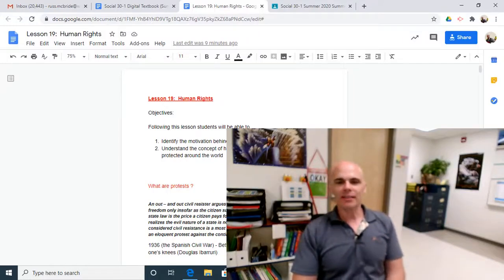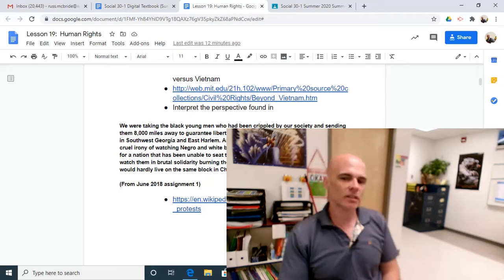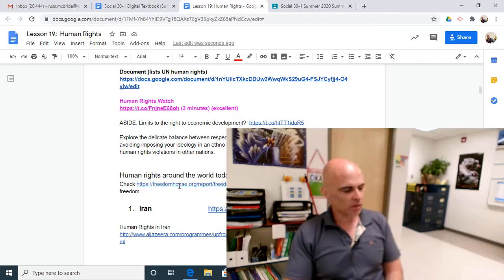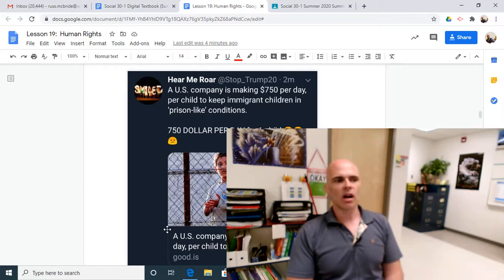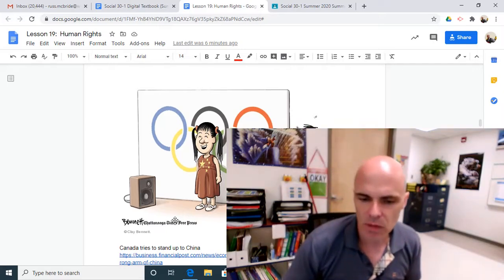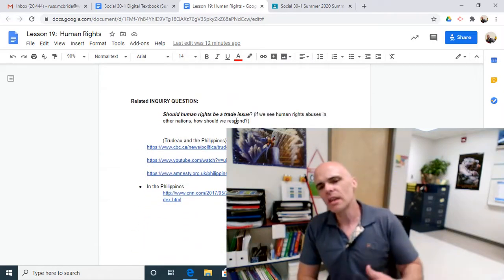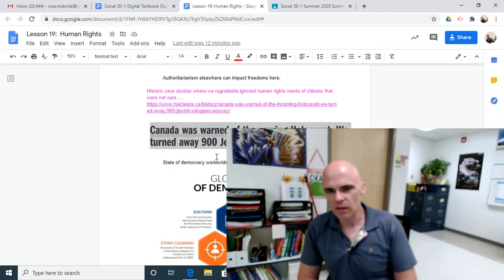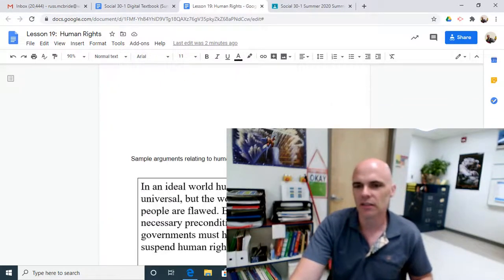Lesson #19 - Human Rights (lecture) video